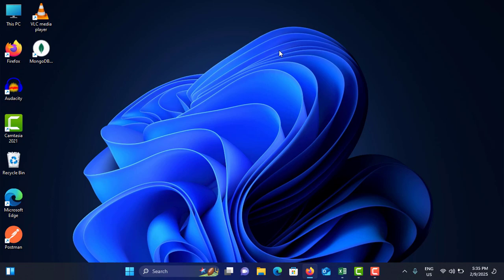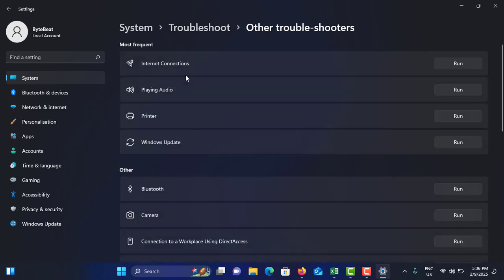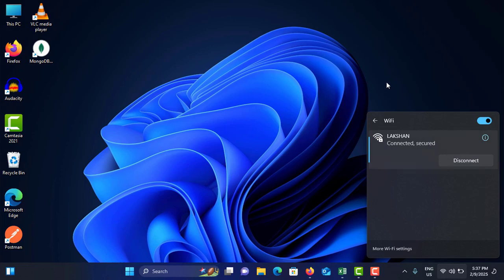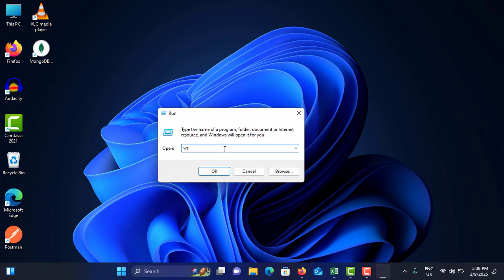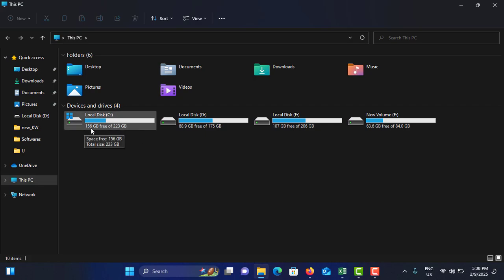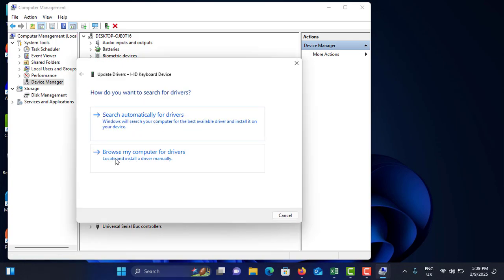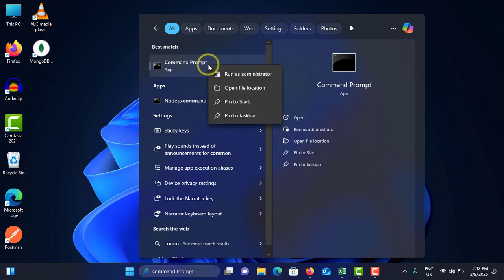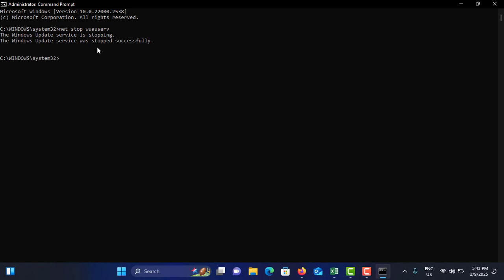How to FIX Windows Update Error - Step by Step (2025) Full Guide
Struggling with Windows Update errors? This comprehensive tutorial will walk you through various methods to troubleshoot and fix all Windows Update error problems in Windows 11/10. Learn how to run the sfc /scannow and DISM /Online /Cleanup-Image /RestoreHealth commands, delete the software distribution folder, and restart the Windows Update services. We'll also cover how to check for disk space issues and update your drivers to ensure a smooth update process.

Are you facing Windows Update errors in 2025? In this step-by-step guide, we’ll show you how to fix Windows Update errors quickly and easily. Whether your Windows update is stuck, failing, or not working, this tutorial will walk you through troubleshooting methods to get your system running smoothly again.

🔧 Topics Covered:

✅ Fix Windows Update not working
✅ Solve Windows Update stuck issue
✅ Repair Windows Update failed error
✅ Troubleshoot Windows update error codes
✅ Step-by-step Windows Update fix

Follow this full guide to resolve Windows update problems in just a few minutes!